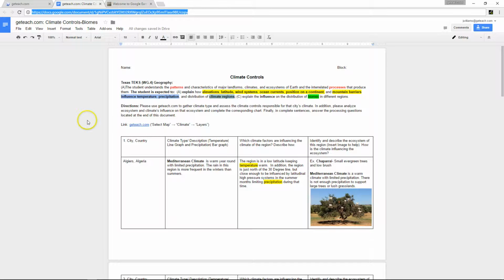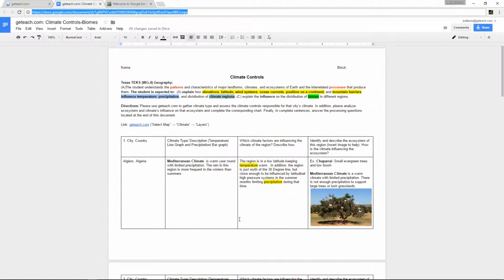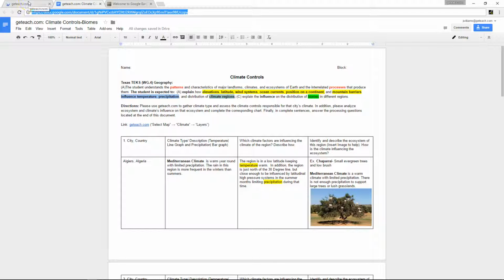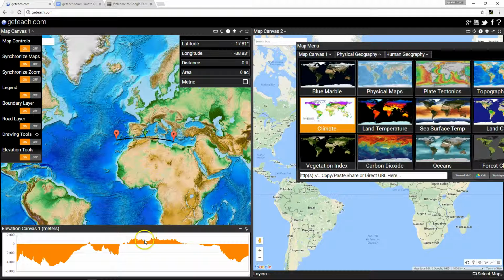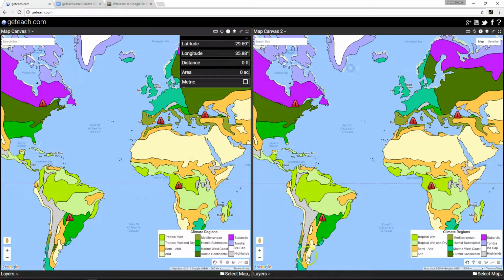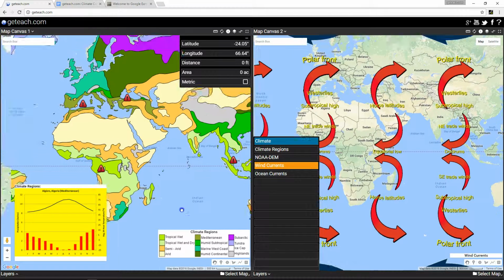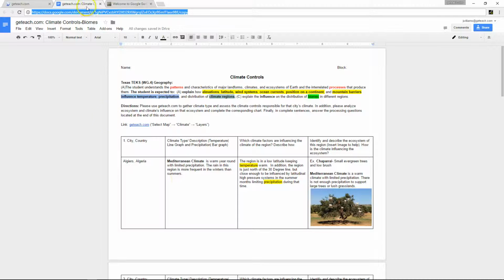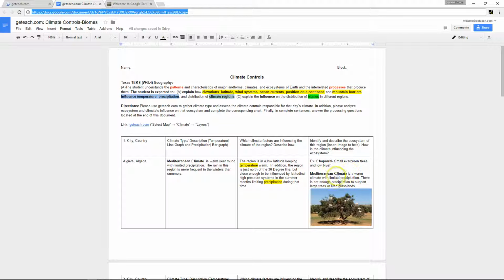geteach.com - Climate Controls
Lesson: How students can use geteach.com to analyze climate controls and climate regions.